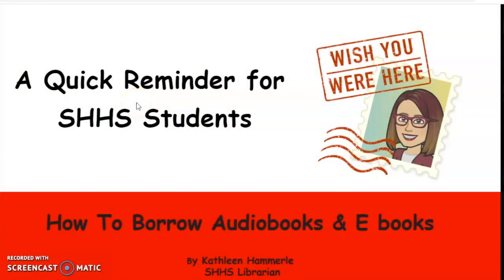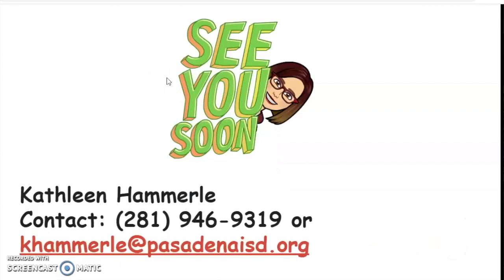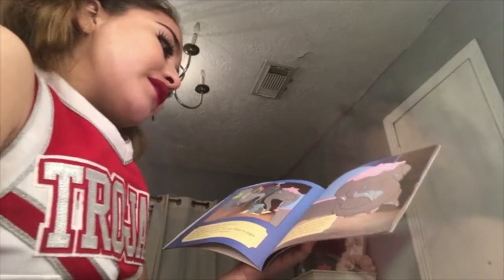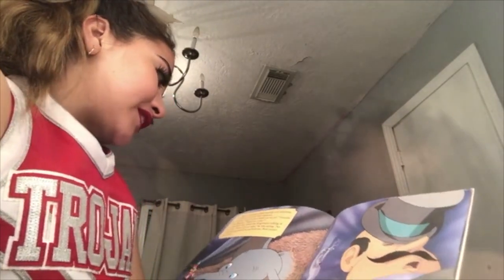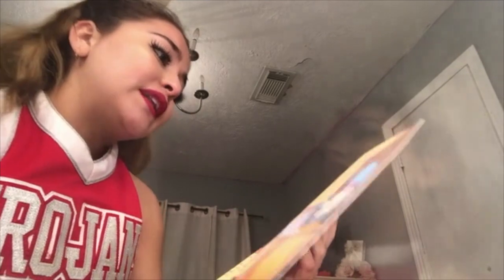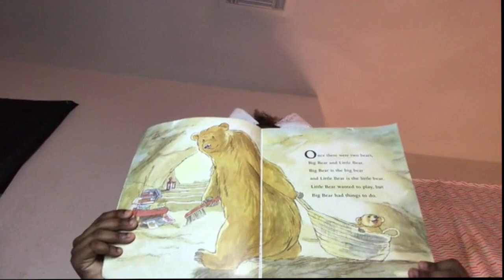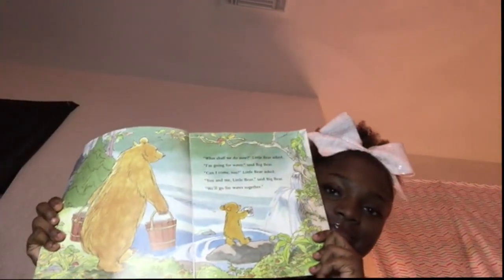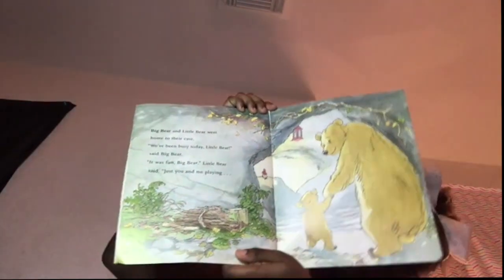Trojan TV 4.6.2020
How to check out e books
Cheerleaders reading books to the elementary kids from home.